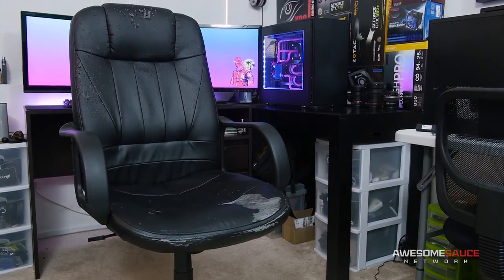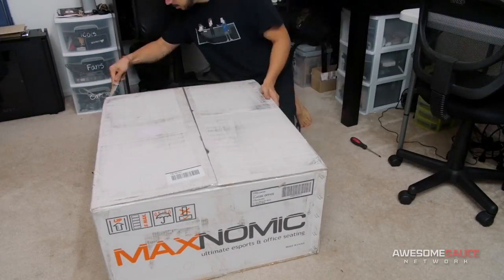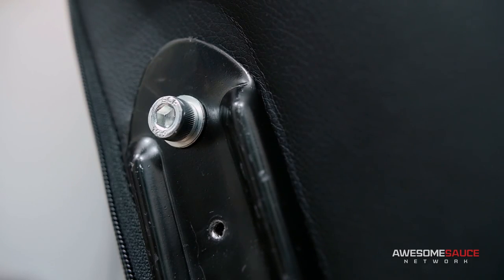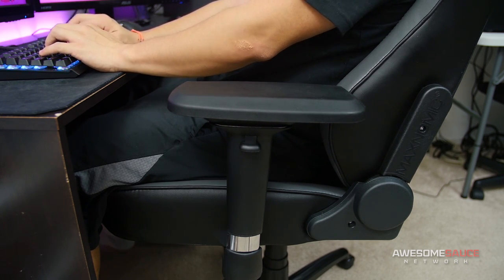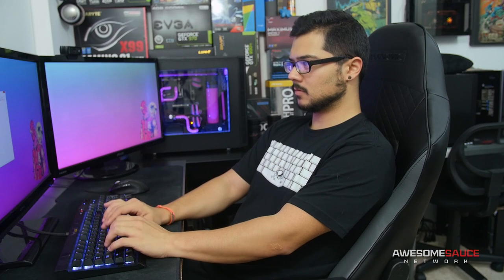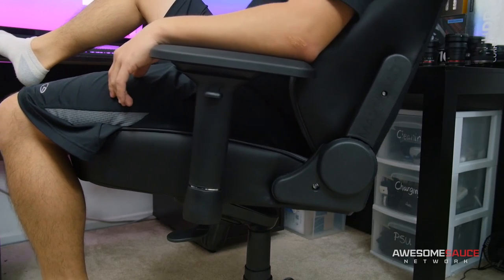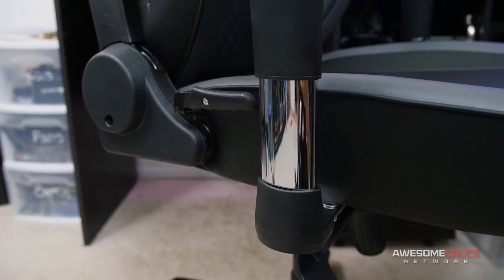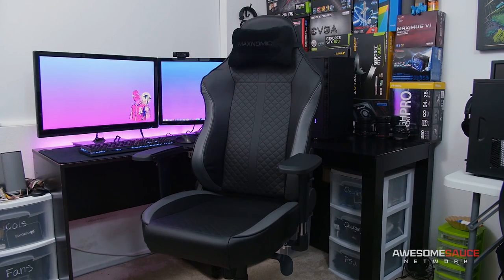Epic Chair Upgrade! Maxnomic Classic Office - NeedForSeat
Testing out the Maxnomic "Classic Office" chair from NeedForSeat.

✉ SEND FAN MAIL TO:
Bitwit